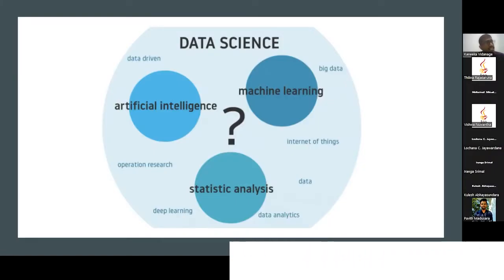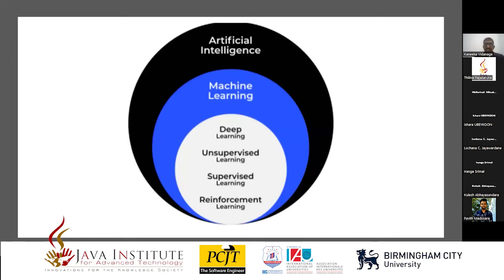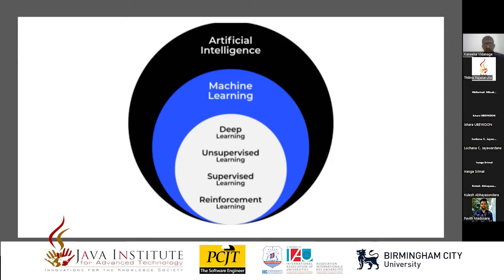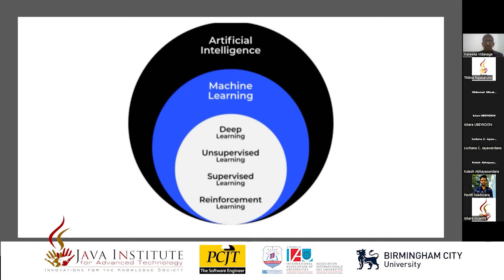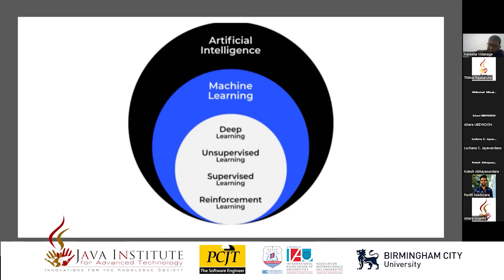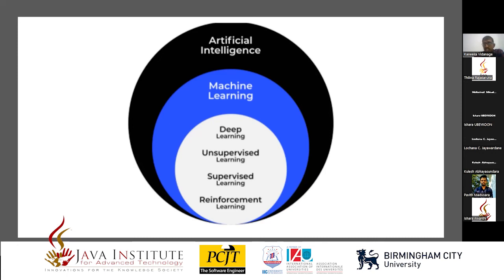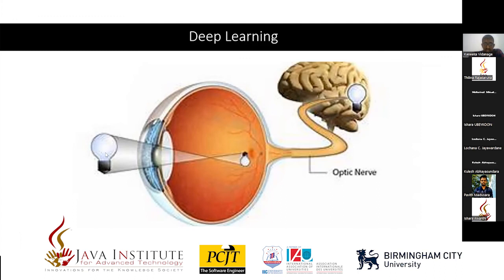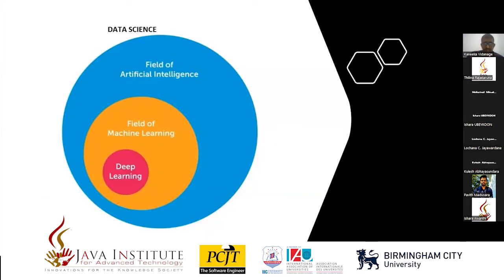Introduction to Artificial Intelligence Introduction Part 02 | Dr.Kaneeka Vidanage | M Phil (SE)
Artificial Intelligence (AI), the ability of a digital computer or computer-controlled robot to perform tasks commonly associated with intelligent beings. The term is frequently applied to the project of developing systems endowed with the intellectual processes characteristic of humans, such as the ability to reason, discover meaning, generalize, or learn from past experience. Since the development of the digital computer in the 1940s, it has been demonstrated that computers can be programmed to carry out very complex tasks—as, for example, discovering proofs for mathematical theorems or playing chess—with great proficiency. Still, despite continuing advances in computer processing speed and memory capacity, there are as yet no programs that can match human flexibility over wider domains or in tasks requiring much everyday knowledge. On the other hand, some programs have attained the performance levels of human experts and professionals in performing certain specific tasks, so that artificial intelligence in this limited sense is found in applications as diverse as medical diagnosis, computer search engines, and voice or handwriting recognition.

It is an ISO 9001:2015 certified institute and in addition, the Java Institute for Advanced Technology is an Approved Centre of the internationally recognized Scottish Qualification Authority (SQA) for Software Engineering which is accountable to the government of Scotland. We deliver SCQF 7, SCQF 8 and SCQF 9 certifications, which have been credit rated under the Scottish Credit and Qualifications Framework (SCQF) and the European Qualifications Framework (EQF). Java Institute offers the BSc (Hons) in Software Engineering Top Up, validated by the Birmingham City University - United Kingdom, as well the BEng (Hons) in Software Engineering full degree from IIC University of Technology - Kingdom of Cambodia, which are recognised by UGC Sri Lanka.

Here are some important link